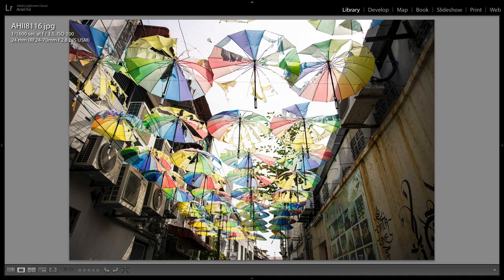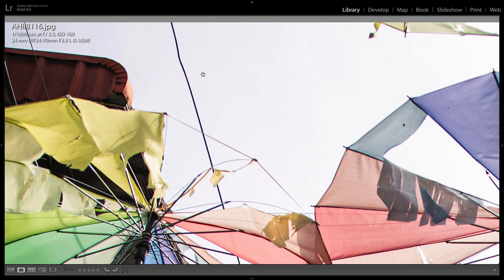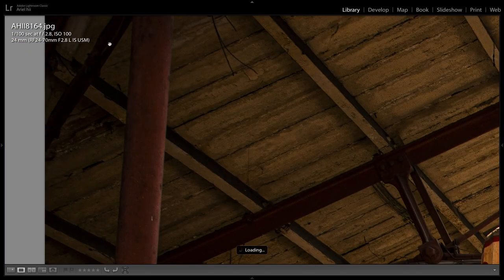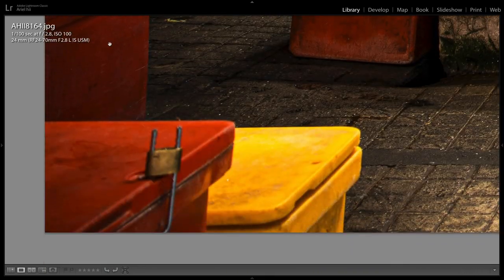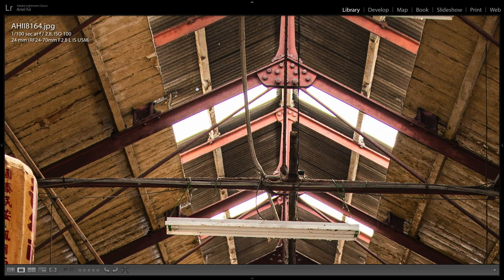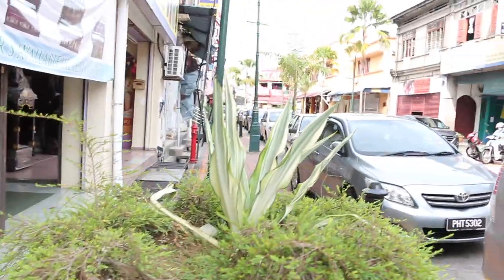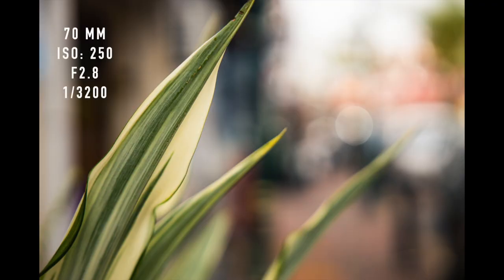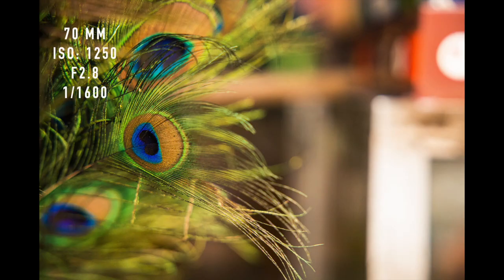Canon RF 24-70f2.8L IS USM, Street Photography Field Test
For today's shooting we are testing out Canon RF 24-70 f2.8L IS USM let see how it performs on street photography.